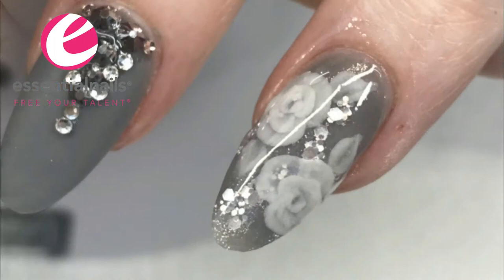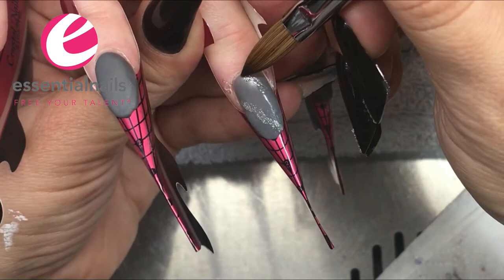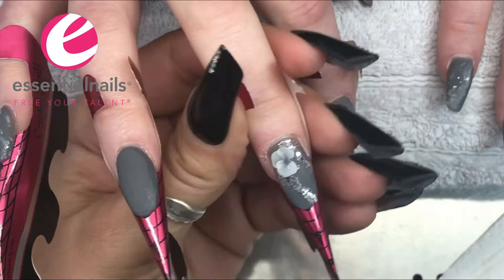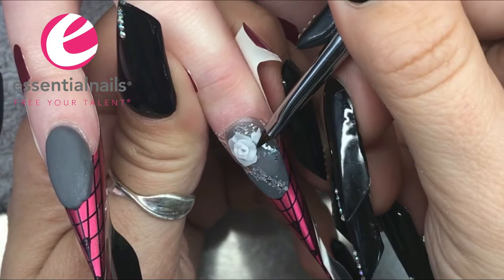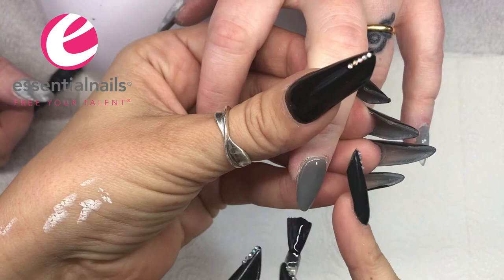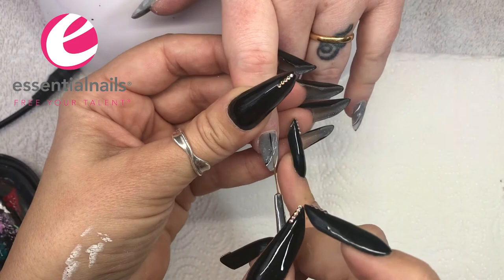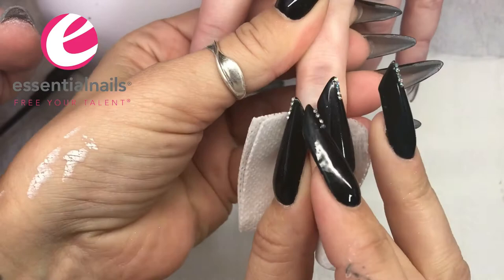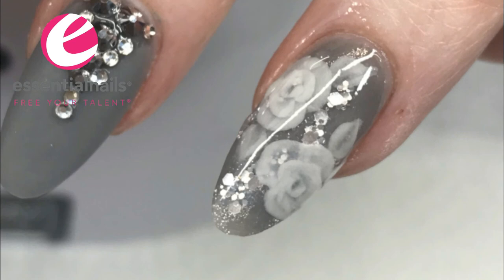Grey Salon Nails by Kerry Benson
A mix match design at various stages using different techniques. Marbling, painting, 3d encapsulation, crystal application.
EN Professional Hi White Acrylic Powder Gelaze UV Gel Polish Velvet Top Coat